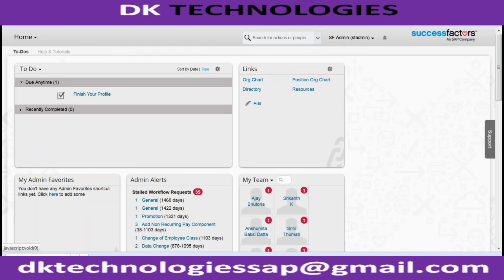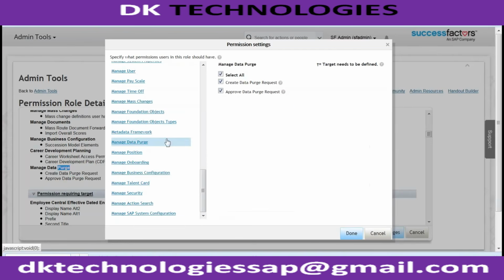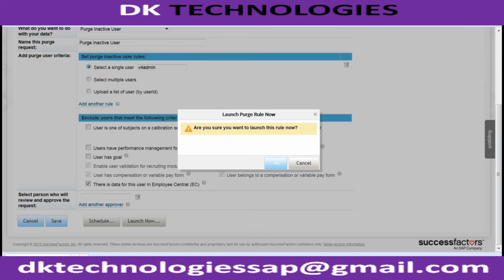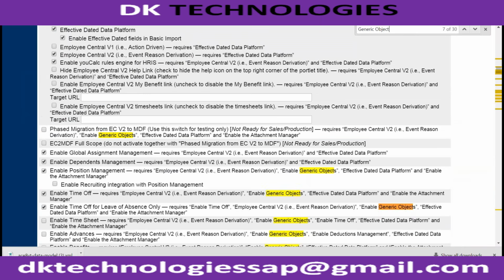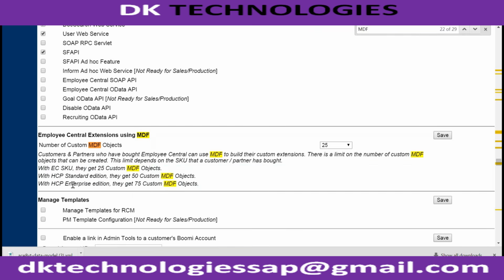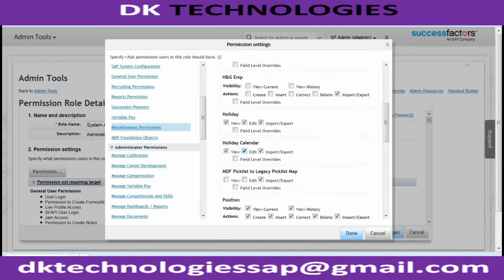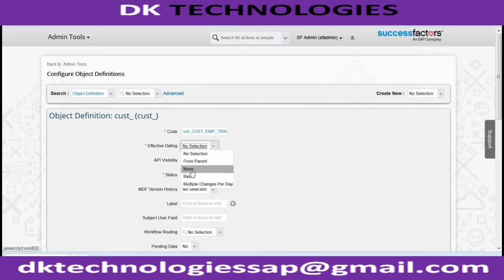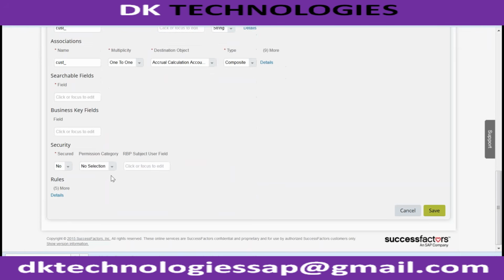135 How to configure Security Role-Based Permissions (RBP) | Success Factors | DK TECHNOLOGIES